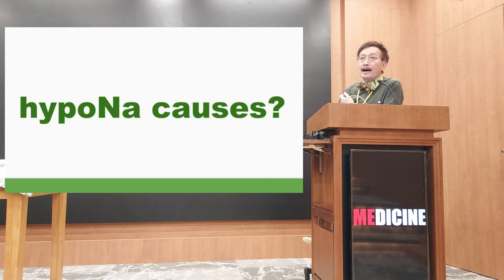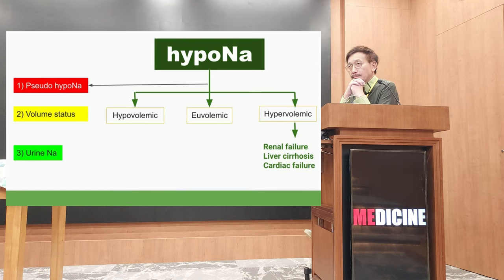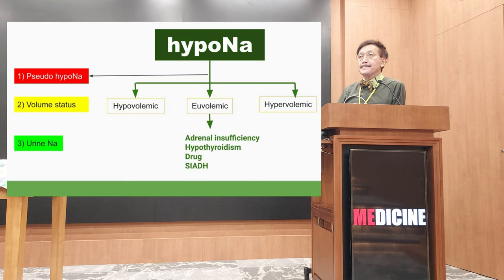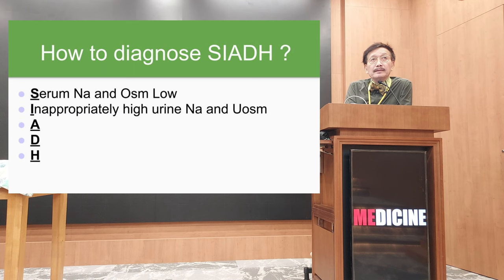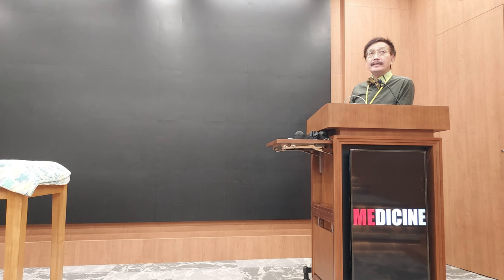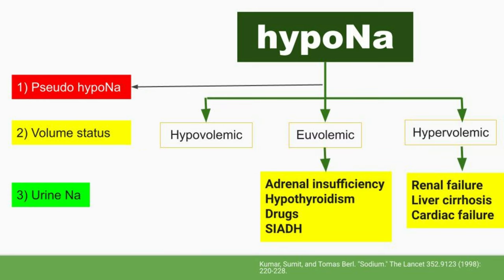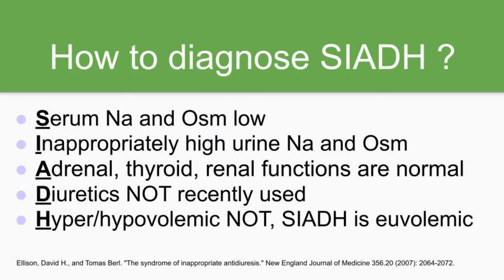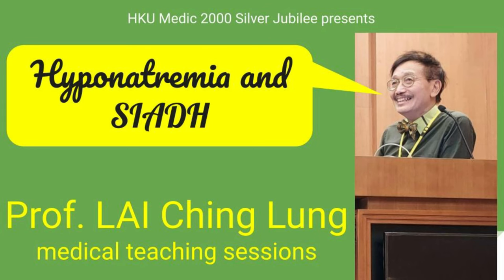【Hyponatremia and SIADH】by Prof CL Lai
First, in celebrating the graduation Silver Jubilee, HKU Medic class 2000 would like to present a series of videos - Prof CL Lai's medical teaching session, in which Prof Lai has been giving extra tutorials to medical students for more than 40 years.

Secondly about color, in this video series, Prof Lai will wear various color suits matching with his favorite bow tie. Moreover, the slides will meet his theme color as well.

Thirdly about learning, not only the medical students, but also as a specialist doctor after graduating for 25 years, we learn a lot from Prof CL Lai's teaching. In each video, medical tips will be shared and recommendations for further reading are provided.

Let's start
0:00 hypoNa - causes
1:21 SIADH - causes and diagnosis
2:50 hypoNa * alert * adrenal insufficiency
3:07 Chan Tips
4:55 Recommendations for further reading
Verbalis, Joseph G., et al. "Hyponatremia treatment guidelines 2007: expert panel recommendations." The American journal of medicine 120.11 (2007): S1-S21.
Ellison, David H., and Tomas Berl. "The syndrome of inappropriate antidiuresis." New England Journal of Medicine 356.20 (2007): 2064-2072.